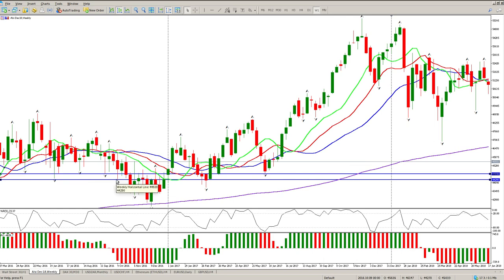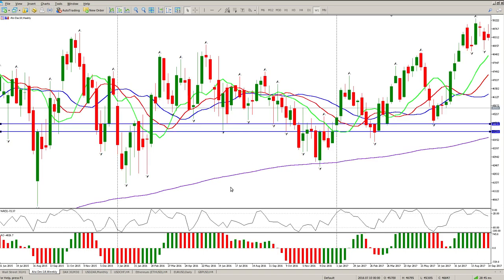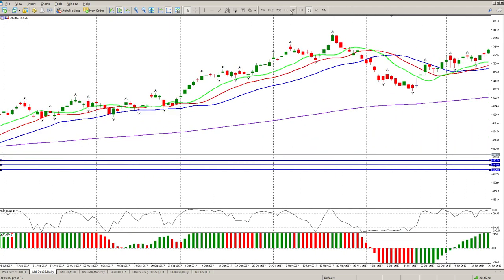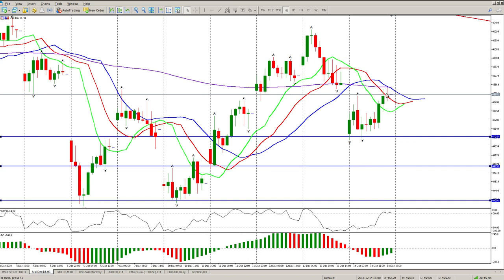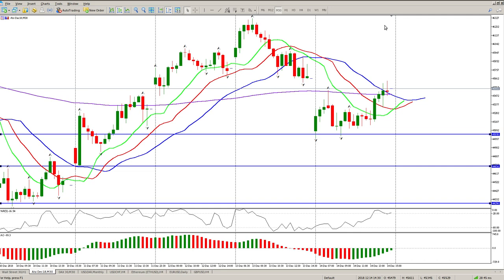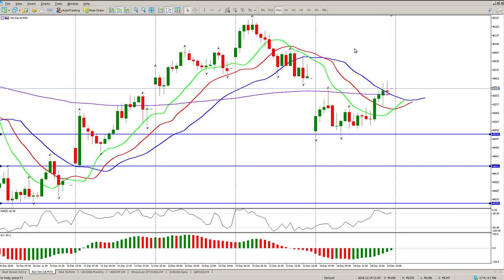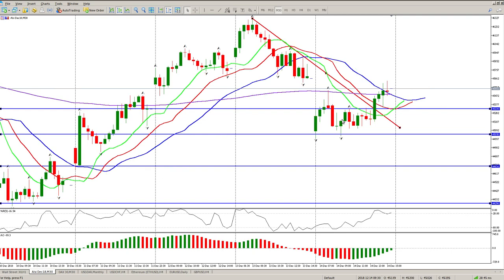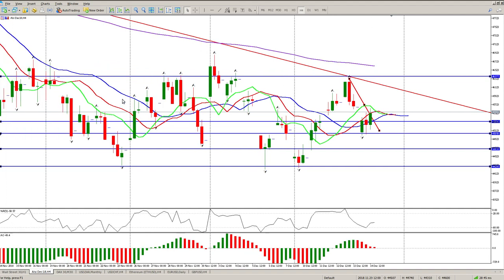Trade the ALSI 18 Dec, Trading bill williams alligator